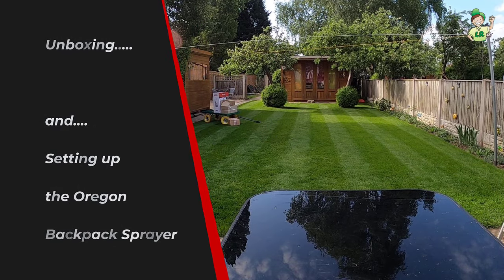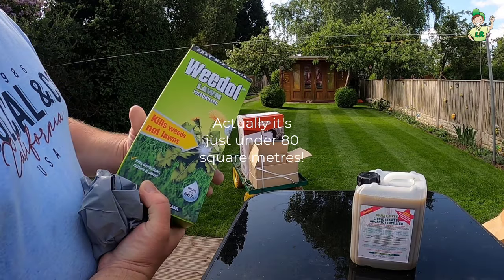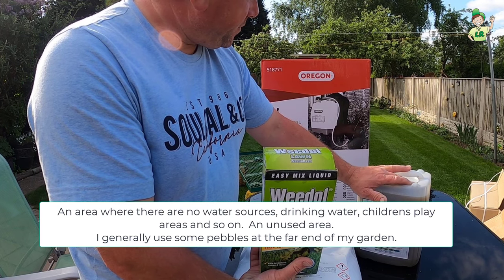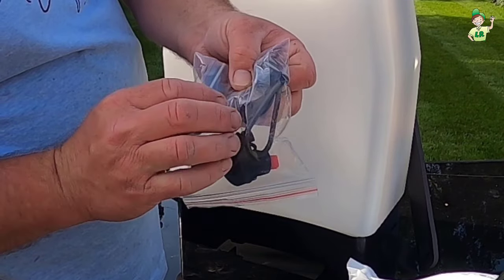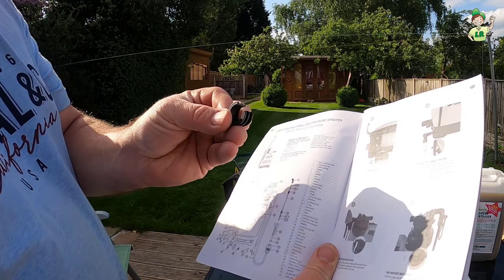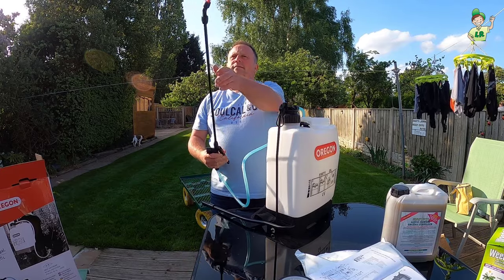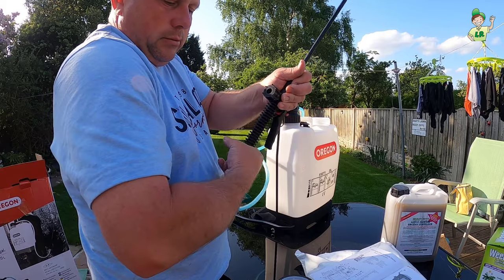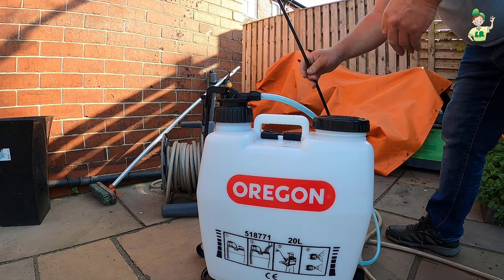How To Set Up The Oregon Knapsack Sprayer (Unboxing | Lawn Care Shopping List)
In this video, I unbox the lawn care products I've purchased, as well as set up the Oregon knapsack sprayer, before giving it a test spray in my garden.

This is part of the lawn care shopping list video list (can be found The idea is to find all the products needed online to do your own lawn care.

I buy the same products and we can then go through it together – learn how to use and apply them together.

In this video you see me unbox the items (weedkiller, fertilizer, seaweed and the Oregon backpack sprayer).  I then proceed to set up the sprayer by following the instructions.

If you have also purchased this, you can now follow along.